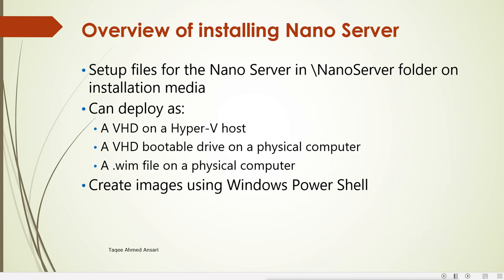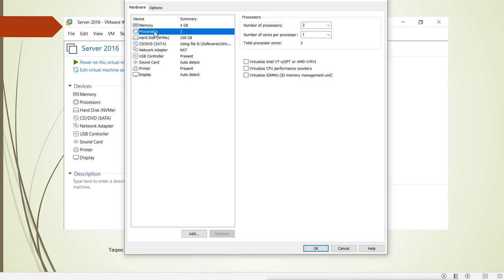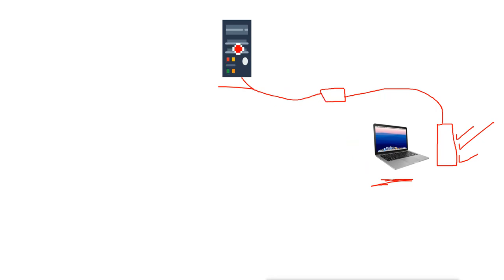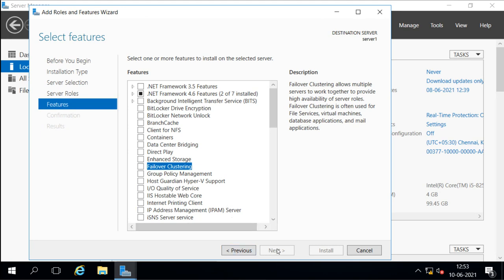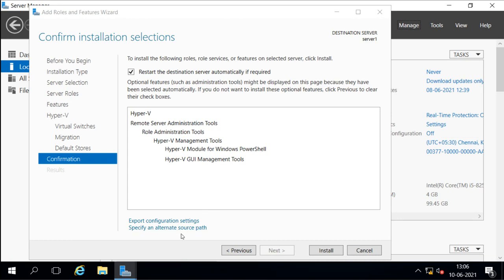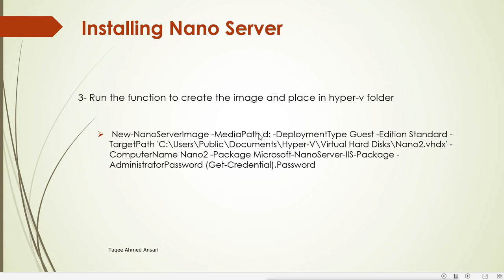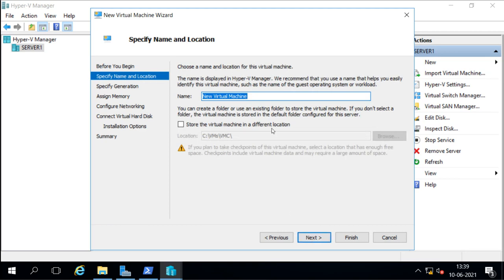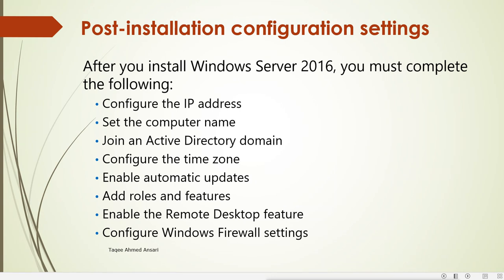Nano Server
This video is about configuring and managing Nano server 2016.